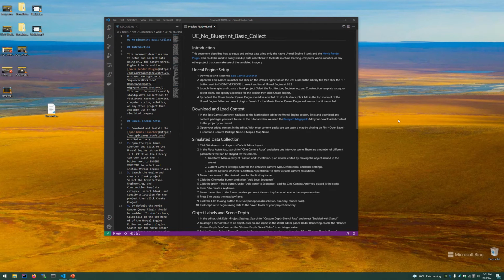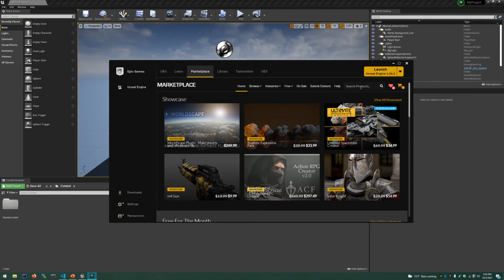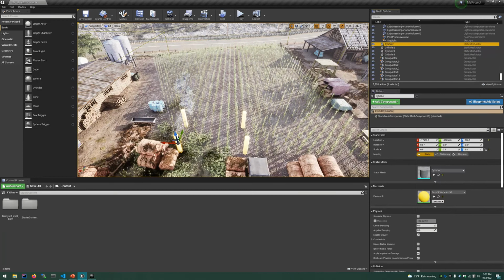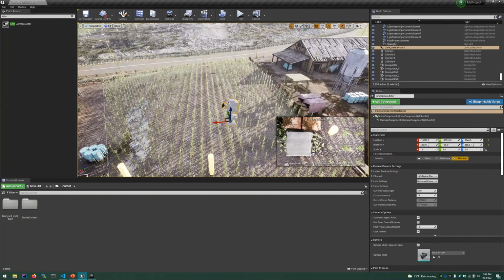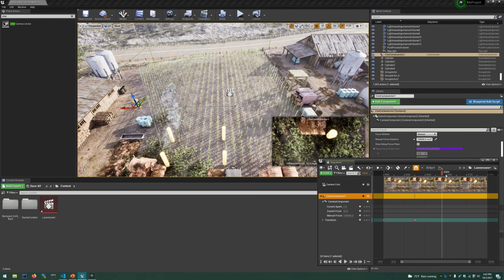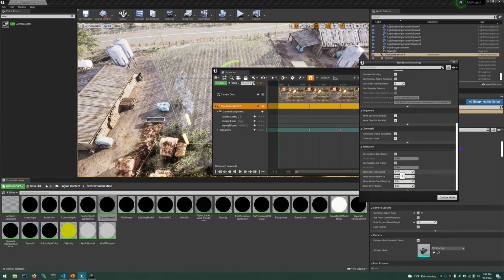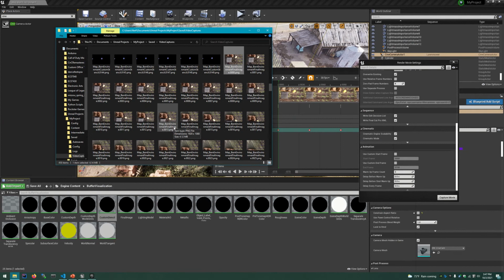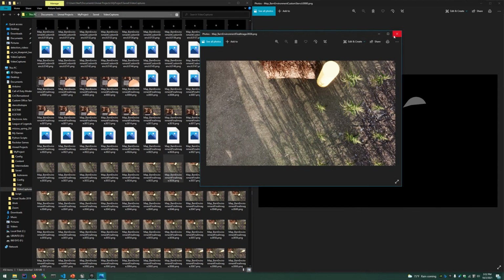Unreal Engine 4 Basic Simulated Data Collection over Agricultural Scene (Old)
This video shows how to setup and preform a basic data collection over an agricultural scene using the Unreal Engine 4.26.2. The video demonstrates how to automatically label data, generate dense depth, and high-quality photo-realistic color imagery from simulation to facilitate machine learning, computer vision, and much more. See our other tutorials for AirSim programmability.

If you use our code or workflow, please reference our ICCV WAMMI 2021 paper and give us a citation. Latex citation included below.

@article{alvey_anderson_buck_deardorff_keller, title={Simulated Photorealistic Deep Learning Framework and Workflows to Accelerate Computer Vision and Unmanned Aerial Vehicle Research}, journal={Workshop on Analysis of Aerial Motion Imagery (WAAMI) in conjunction with International Conference on Computer Vision (ICCV 2021)}, author={Alvey, Brendan and Anderson, Derek and Buck, Andrew and Deardorff, Matthew and Keller, James}}